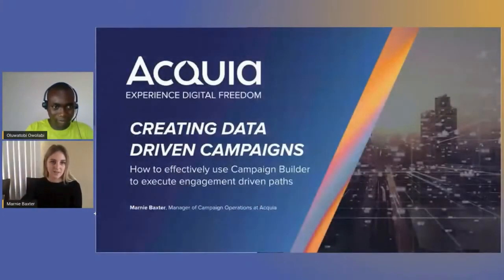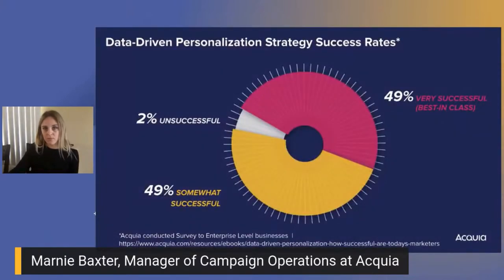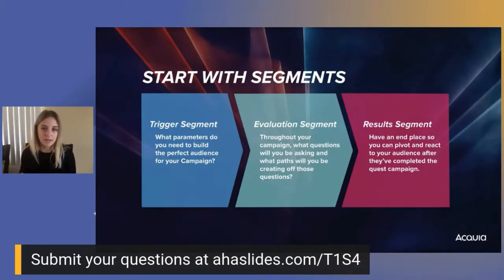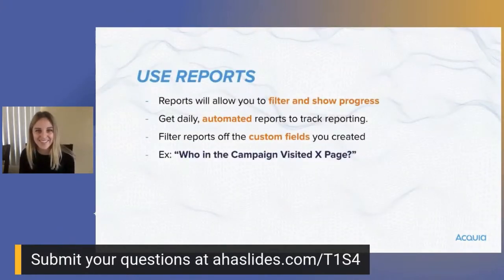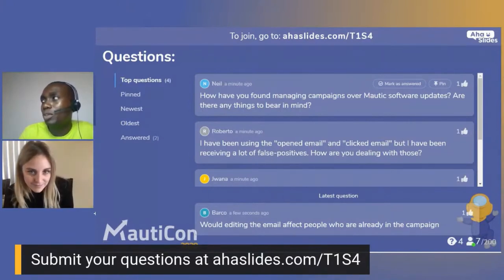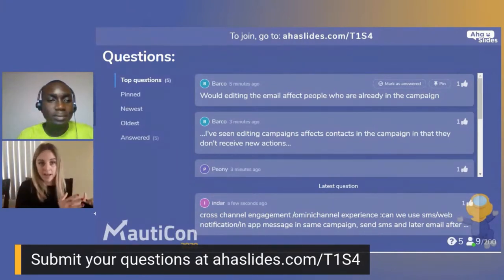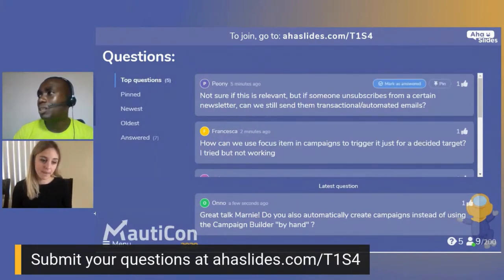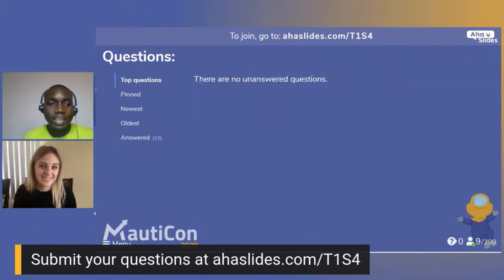MautiCon 2020 - Marnie Baxter talks about Data Driven Campaigns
Outline: How to effectively use Campaign Builder to execute engagement driven nurture paths

Summary: In the age of the empowered consumer, marketers know personalization is fundamental to providing exceptional customer experiences. We are collecting data at every interaction a customer or prospect has on a site. They are literally telling us what they’re interested in, yet Marketers are still relying on the age-old “Profile Data” to determine marketing personas and journeys.

It’s time to pause, analyze your data, determine what is behavior based and what is simply profile data from a form and pivot your approach to embrace a truly engagement based approach to communicating with your audience.

In this 30 minute session you’ll learn how to:
- how to look for data points that are engagement based
- how to setup custom fields to gather engagement data
- add Dynamic Content to emails
- utilize Campaign Builder’s functionality to launch dynamic, automated campaigns

Key Takeaways:
-Registrants will walk away empowered to build out complex Segmentation and execute Campaigns that look at behavioral data and sync to other systems.